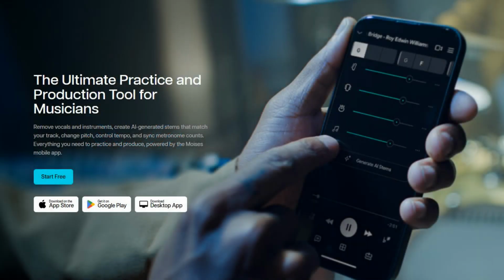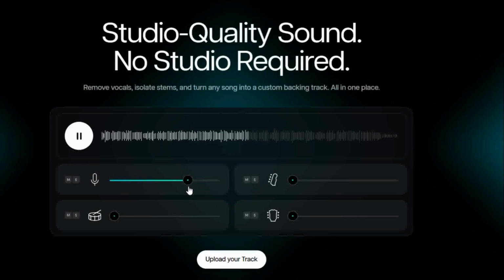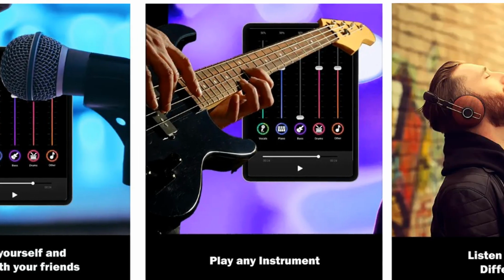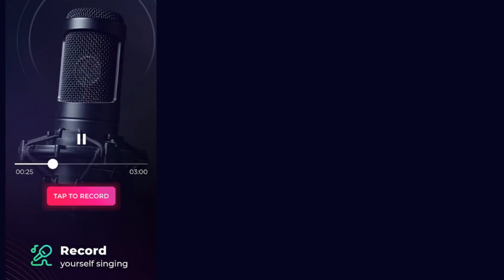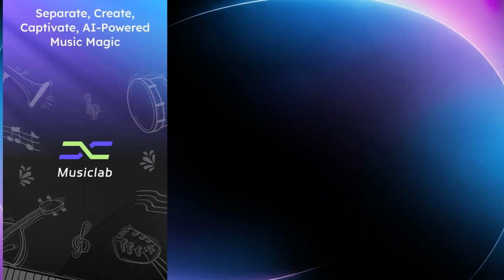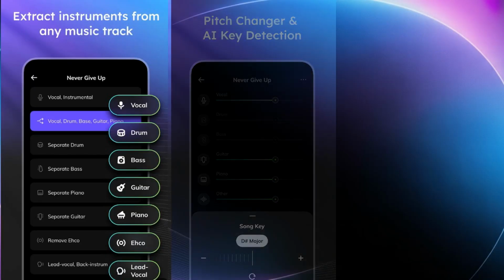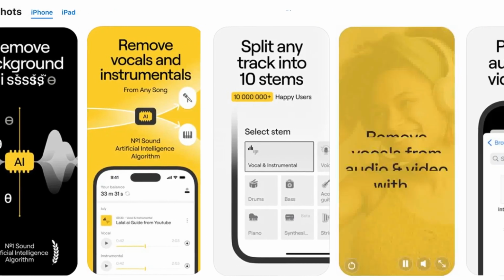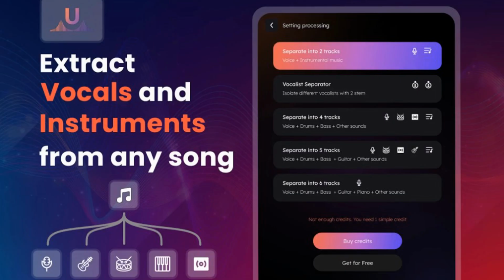Did I Actually Find a Free Vocal Remover App?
Ahoy, Pixel Pirates! I’ve sailed the stormy interwebby seas searching for true treasure — free vocal remover apps that actually work! Turns out, finding a vocal remover app without a subscription is harder than spotting a mermaid at midnight.

In this voyage, I test five AI-powered tools for Android and iOS that claim to create drumless backing tracks, jam tracks, and full stems from any song. Whether you’re making a backing track for guitar, separating vocals, or exploring AI stem makers, this video’s for you!

⏰ IN this Video:
00:00 Intro – Setting sail to find the best free vocal remover app
00:33 Turning any song into a karaoke track – AI vocal remover magic
01:01 Creating backing tracks & jam sessions on mobile
01:28 Unlocking hidden features with short free trials
01:59 Making clean stems with AI vocal separation
02:21 Drumless tracks, bassless mixes, and acapella practice tools
02:48 Final thoughts – the real treasure of free stem apps

💡 What You’ll Learn:

How to remove vocals from a song on mobile

Best vocal remover app for Android and iOS

Create drumless backing tracks and jam tracks

Try AI vocal removers and stem makers for free

How to make your own backing track for guitar or karaoke mix

Which stems app is worth your time (and gold!)

💡 Apps Featured:

Moises  App–
 AI Music Splitter

SplitHit App –
Vocal Remover & Backing Track Creator

MusicLab  App–
Vocal Remover by EaseUS

LALAL.AI App
Mobile App

Unmix App
by AppSmartz

The links within this description may lead to paid promotions
Qualifying purchases from these links may lead to commissions being paid to myself.

Some Extra Useful Tools

Music Generator
Mubert

Design And Photo Editing
Canva

Image Generators
Artflow  (50 extra credits) on sign up

Video Editing
Capcut

Voice Generations
ElevenLabs